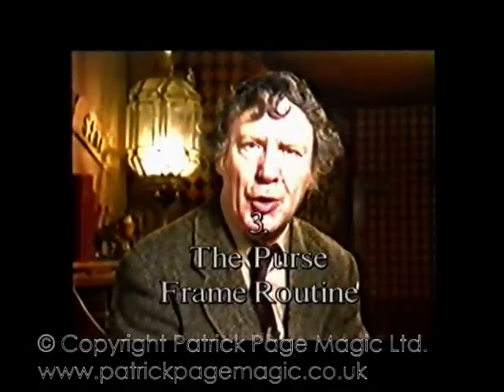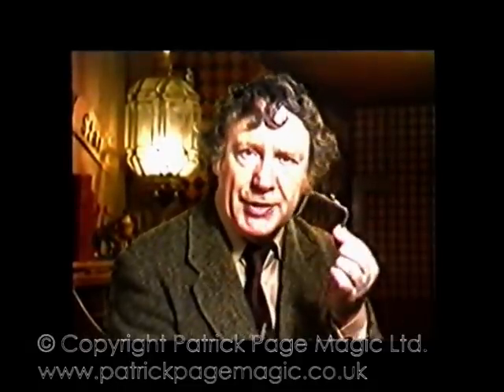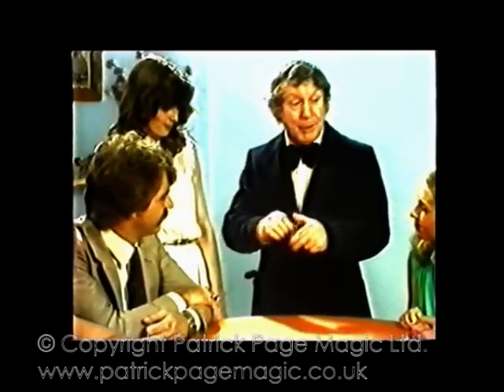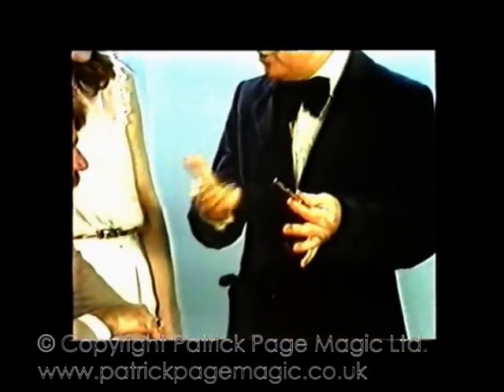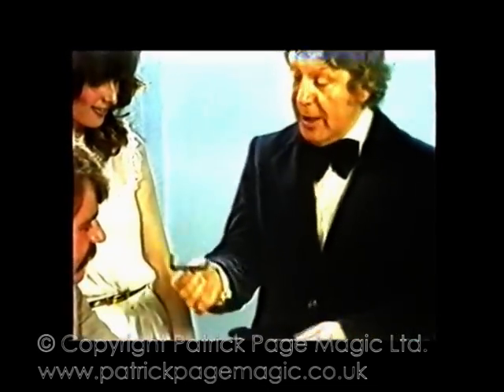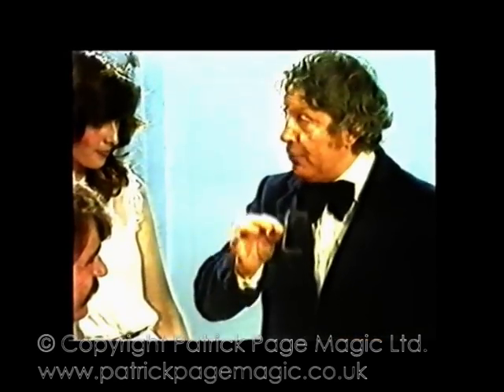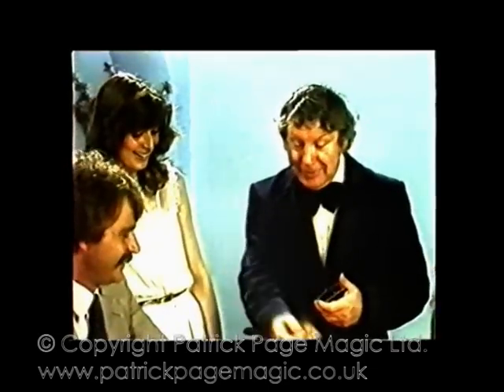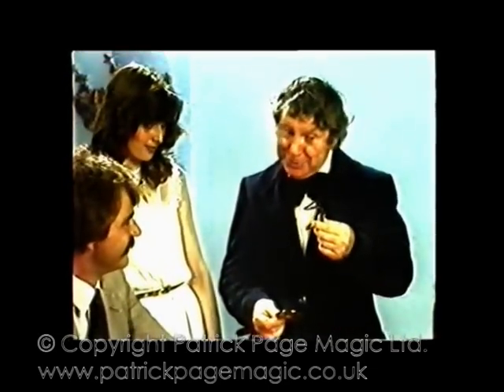Purse Frame from Patrick Page Magic.mpg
Magician Patrick Page demonstrating the Purse Frame trick which is described in his book, Magic Page by Page. Both the trick and the book are available from Patrick Page Magic, the company set up by Patrick Page's family to promote authorised versions of his work.